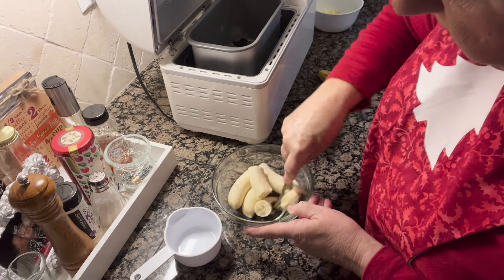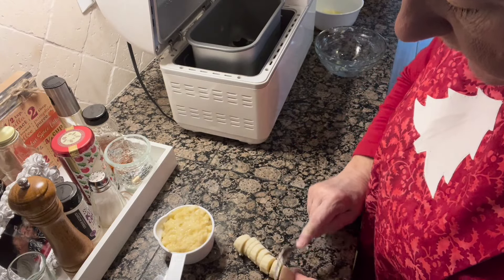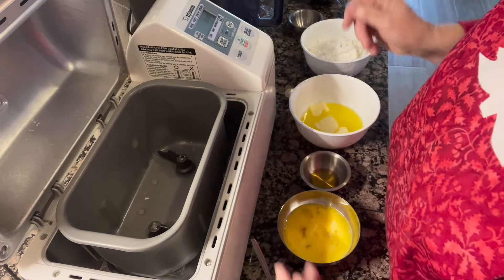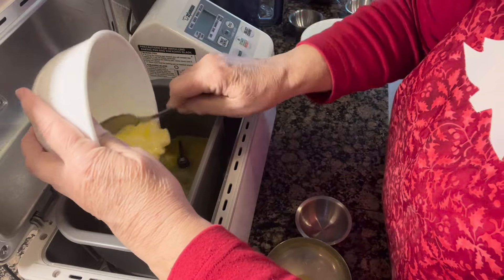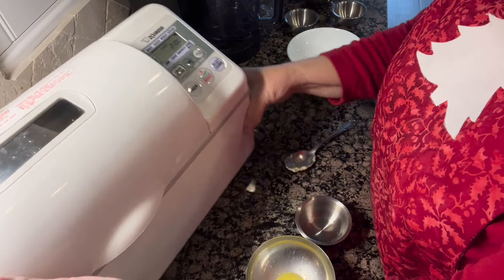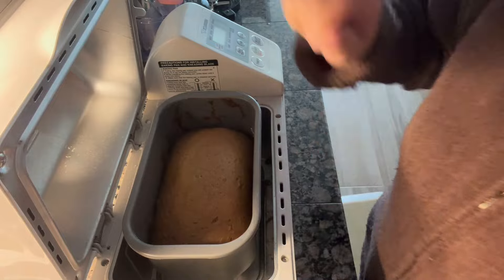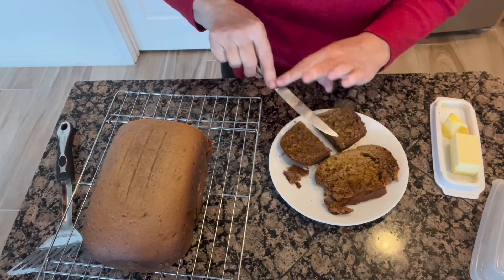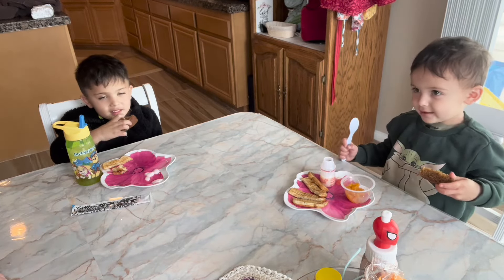Easist BREADMAKER BANANA BREAD!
This was such a good Banana Bread Recipe. I just measured everything and threw the ingredients in the breadmaker and set it on the "Cake Selection" and boy was it good. It rose perfectly and the breadmaker did all the work for me. I hope you will give this one a try. It was so easy and good.

Homestead Patch
231 E. Alessandro Blvd, A327

ETSY STORE:
Homesteadpatchshop.etsy.com

Kitchen Gadgets

Mini loaf pan

Ninja Creami Deluxe
Ninja Creami Deluxe Pints/lids 4 pk

Ninja Creami
Ninja Creami Pints/lids 4 pk

Ninja Creami Cookbook

The Blue Zones Kitchen Cookbook

Oil Spray Bottle for Cooking
Nespresso Vertuo Coffee & Espresso Machine
Breville Smart oven
Sistema Steamer
Garlic Peeler Roller
Redmond’s Real Salt

Vacuum Sealer Bags
Vacuum Sealer
Steam Juicer

Gardening
Hummingbird Feeder
Stackable Strawberry Herb Garden Planters
Mini Chainsaw

Bread Making
Sourdough Bread Starter Kit
Cast Iron Dutch Oven & Silicone Liner
Bread Making Kit
Bread Bags for Homemade Bread
Silicone Bread and Loaf Pan (2 pk)
Zojirushi Breadmaker (I own this one its amazing!!)
Kitchen in the Box Bread Machine
Breville Bread Maker
Wueuru Bread Maker